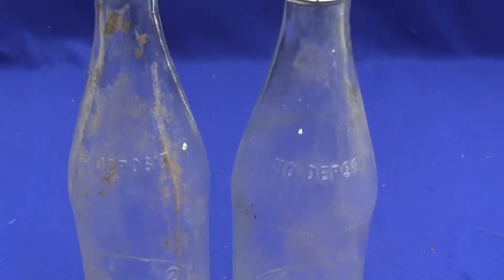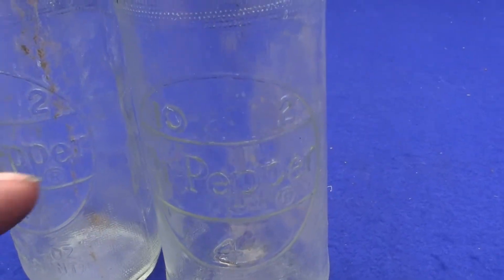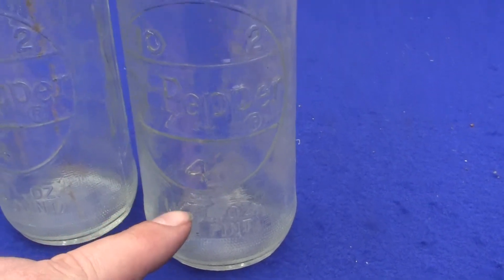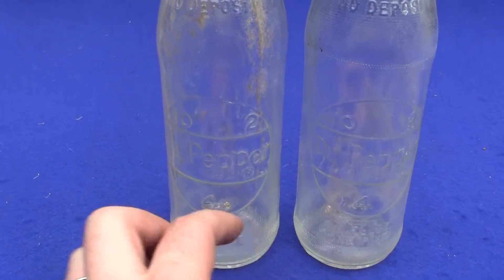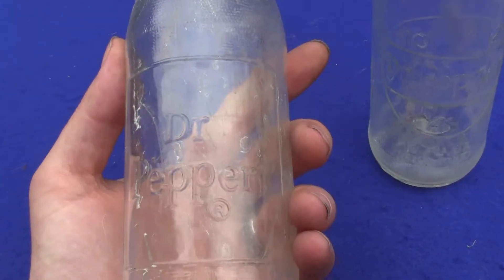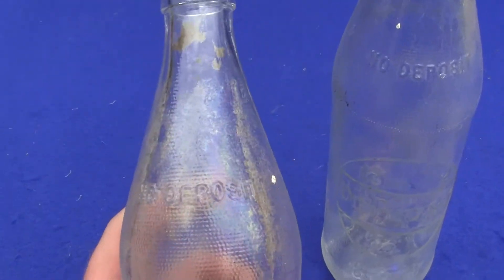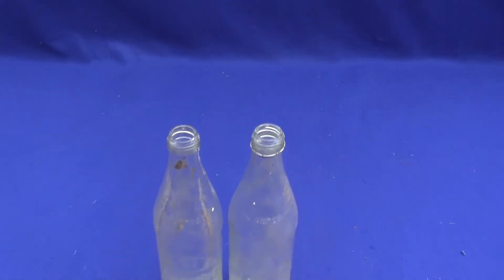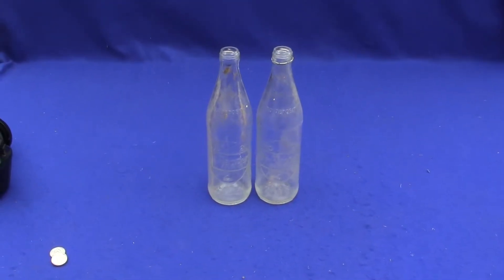Pair of dr pepper bottles